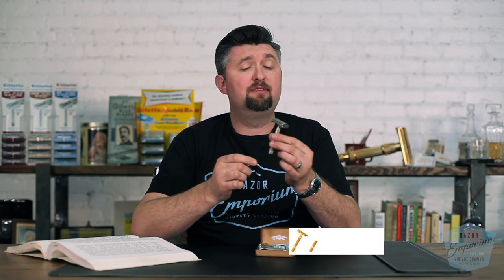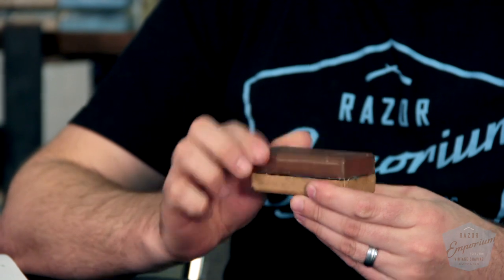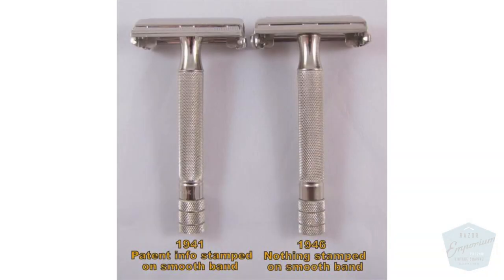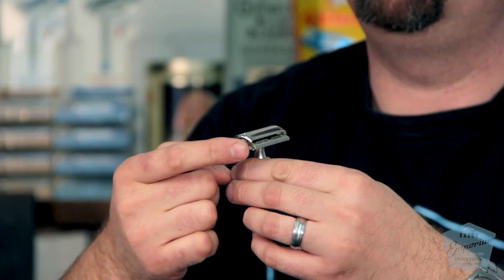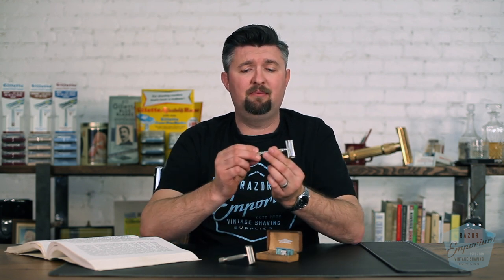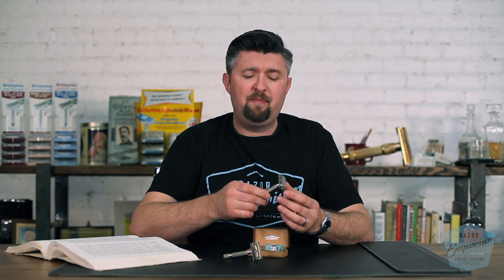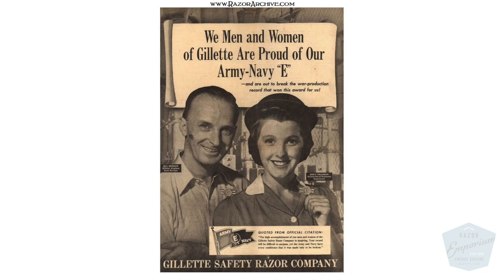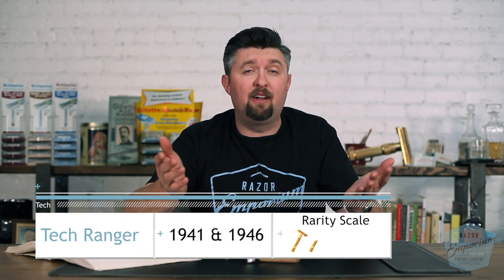Razor Archive Series: Gillette Ranger Tech Double Edge Safety Razor